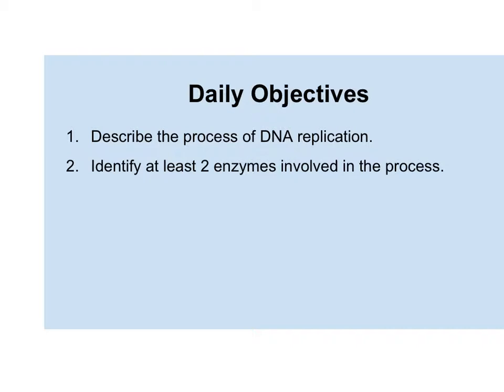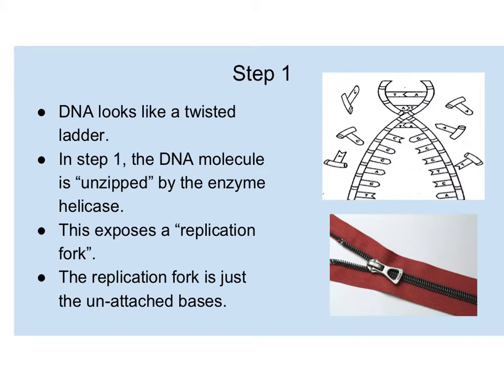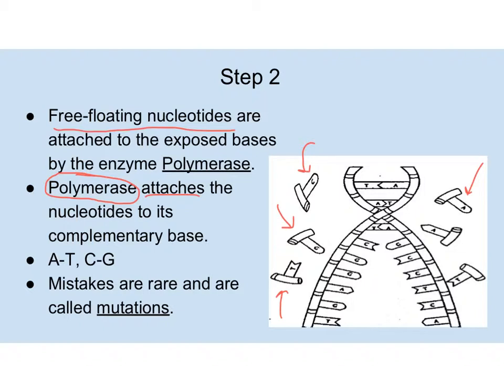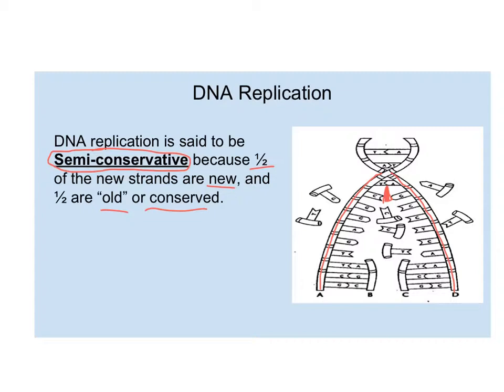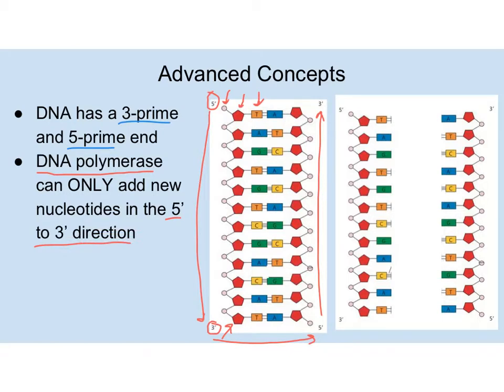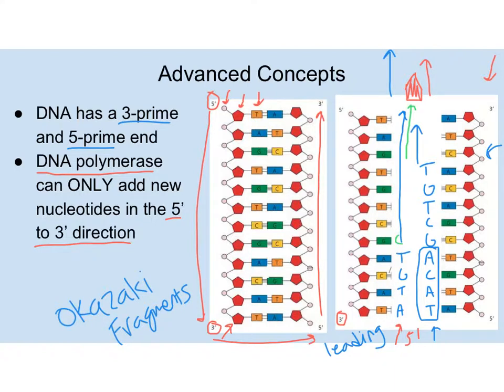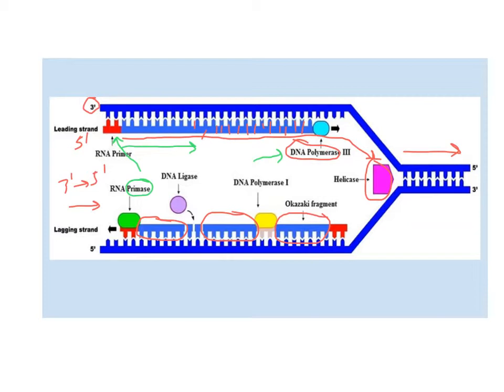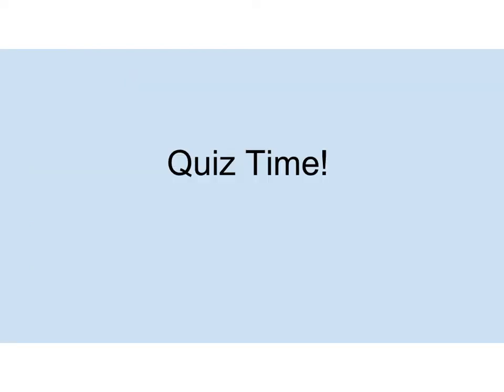TW DNA Replication 2019